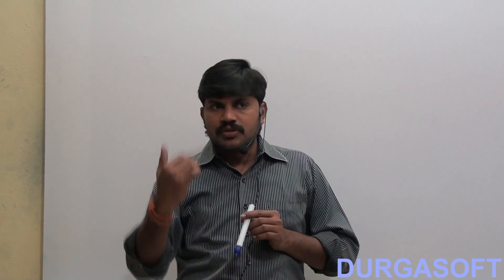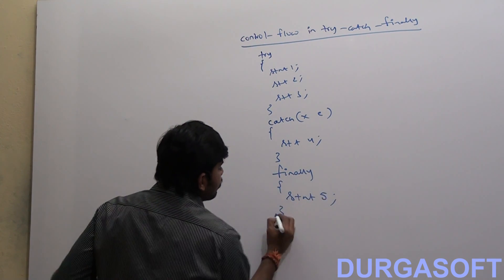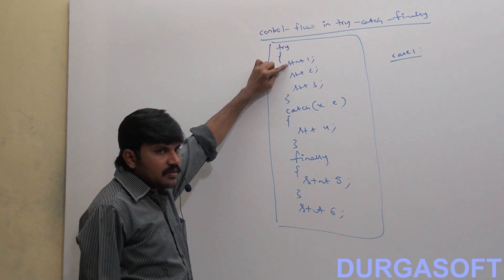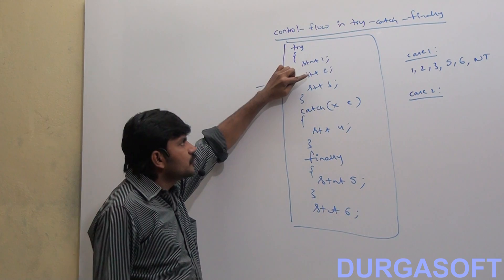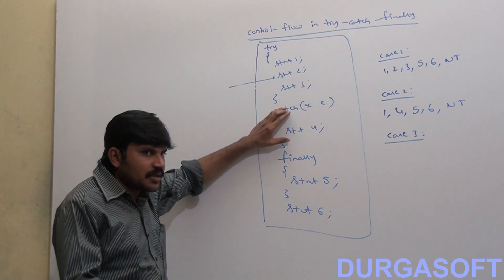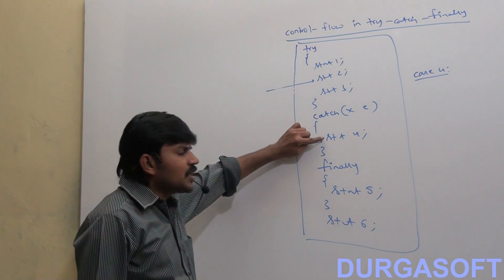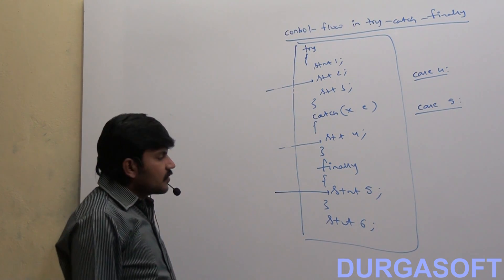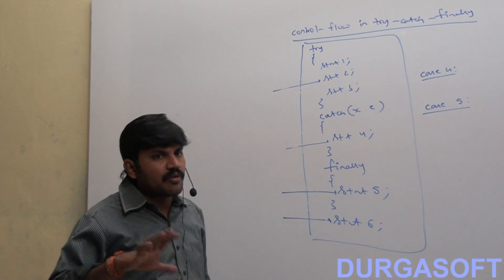Control flow in try catch finally (Java Exception Handling)